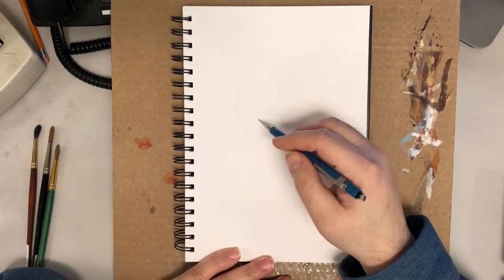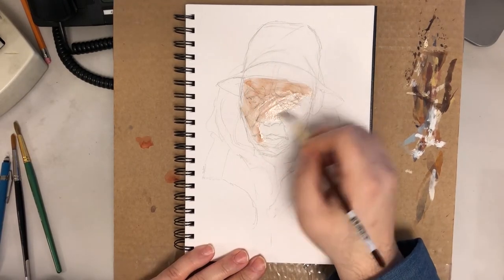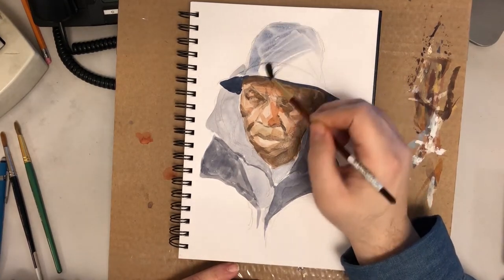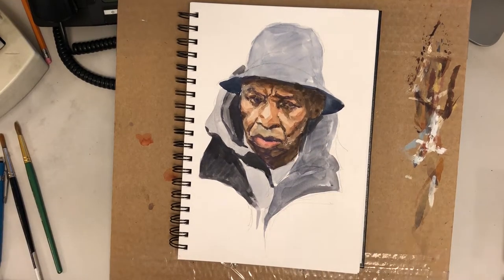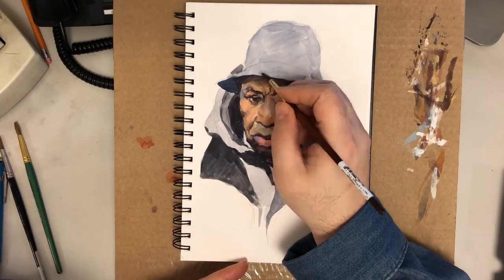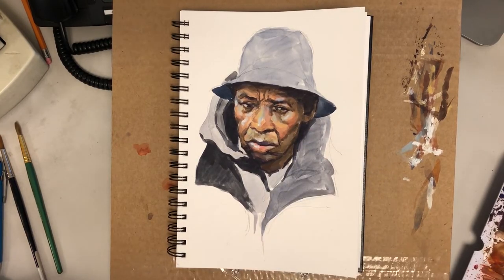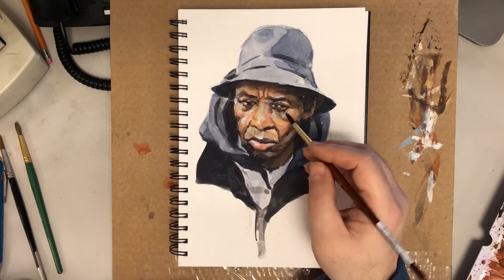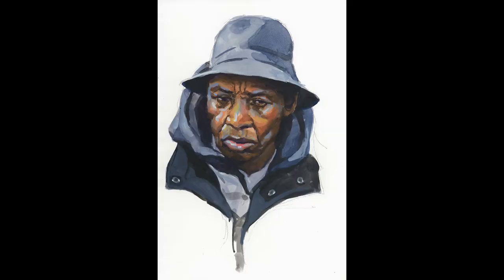Lunch Break Gouache Sketch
Another lunch hour sketch. Sticking to using gouache here I am constantly changing my approach. Going back to doing a pencil under drawing and building up the sketch with transparent washes instead of going opaque right away.
Gouache Palette